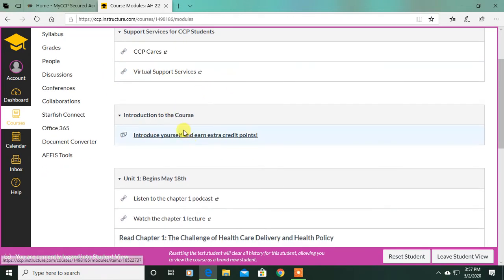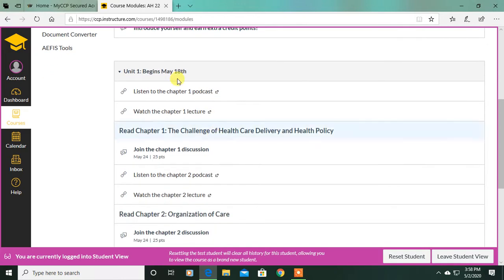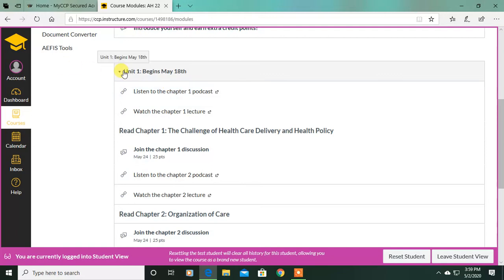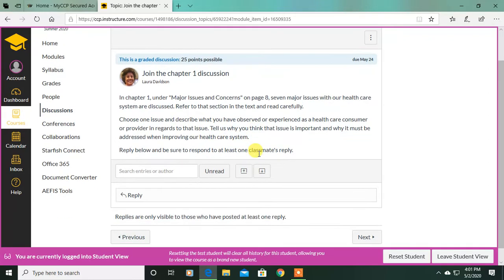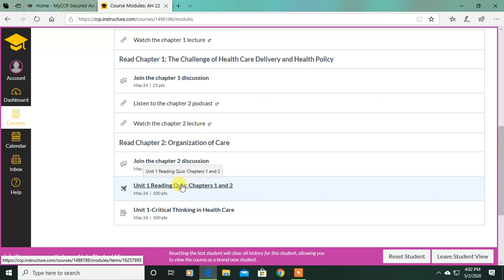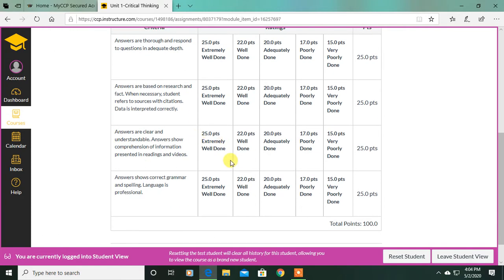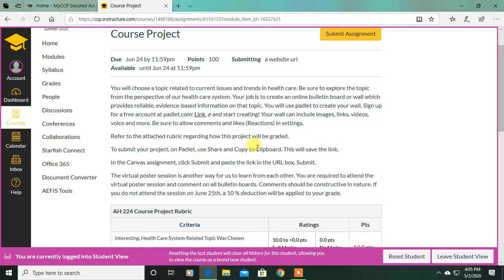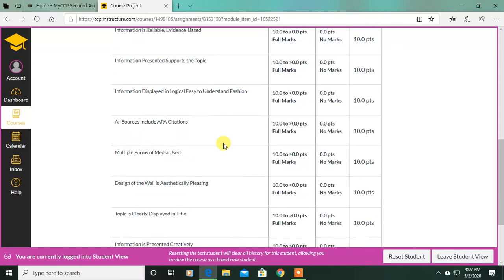Welcome to AH 224!.webm